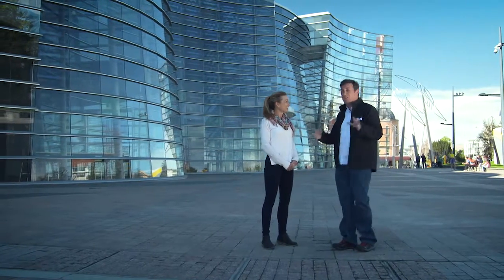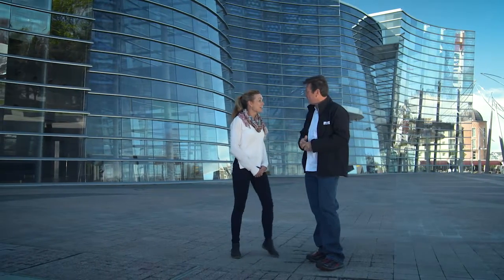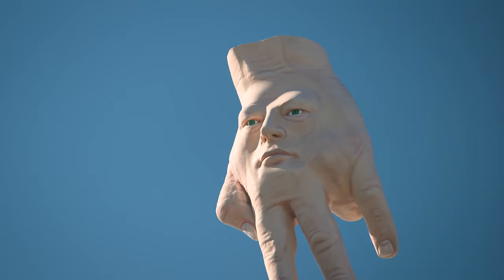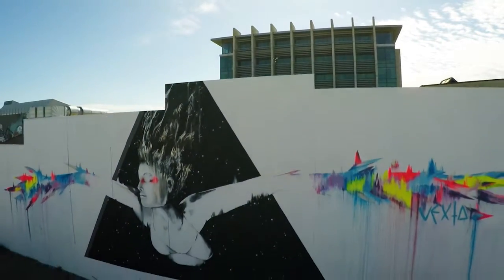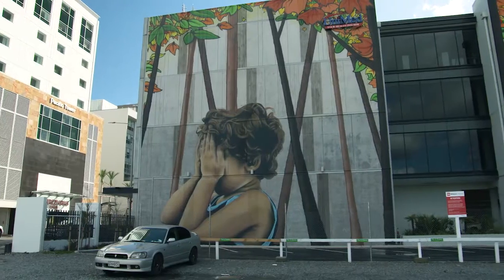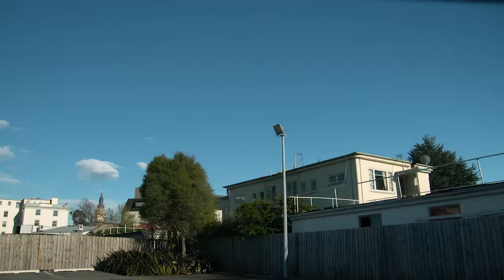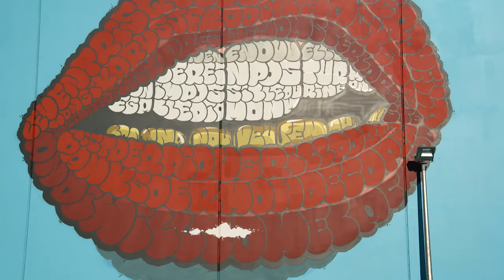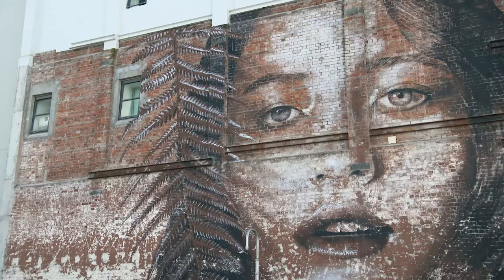Explore TV - The Art of Christchurch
Christchurch has come alive with some incredible art. The combination of a fantastic art gallery and the edgy street art murals make this city the perfect getaway for art lovers of all kinds.